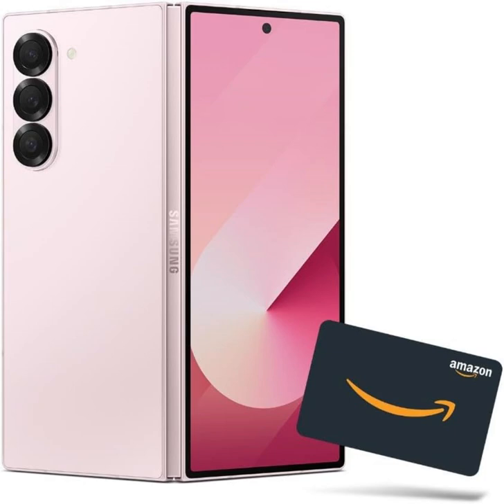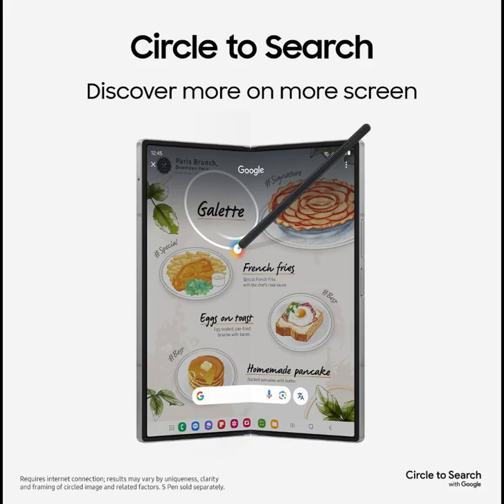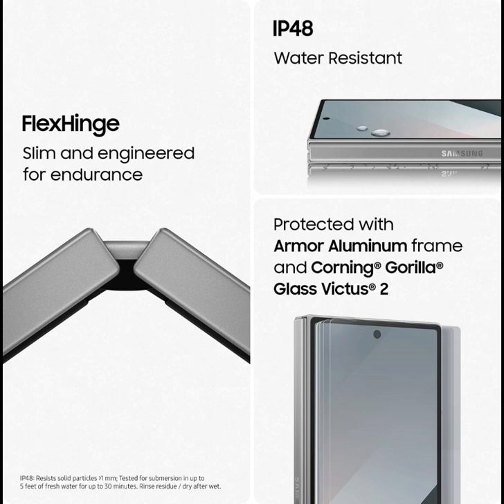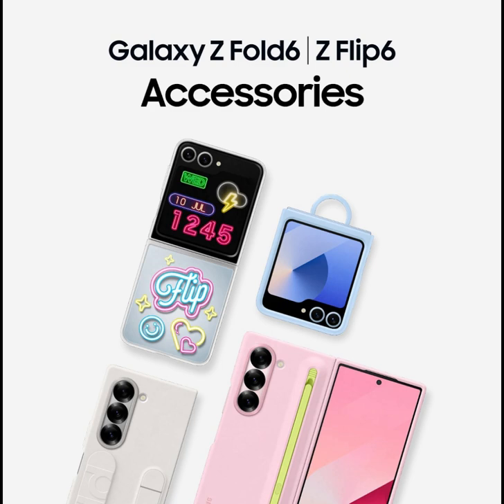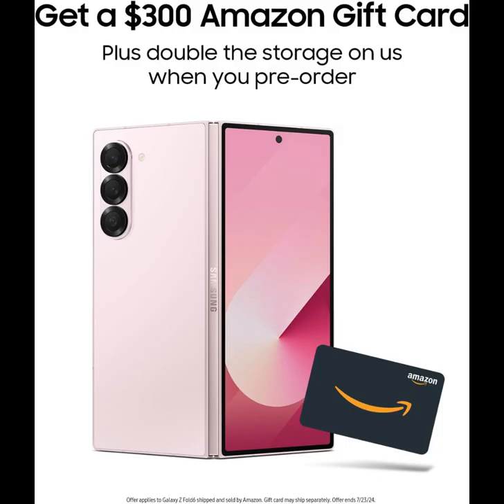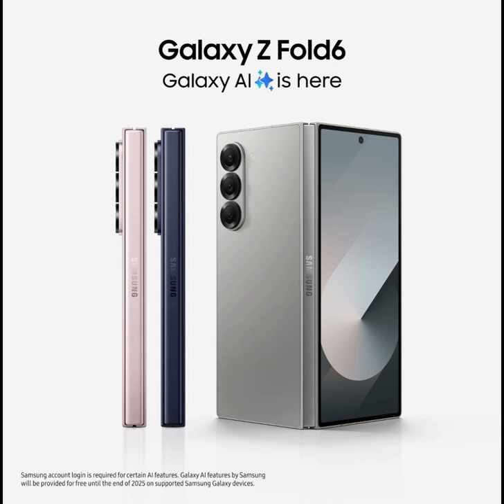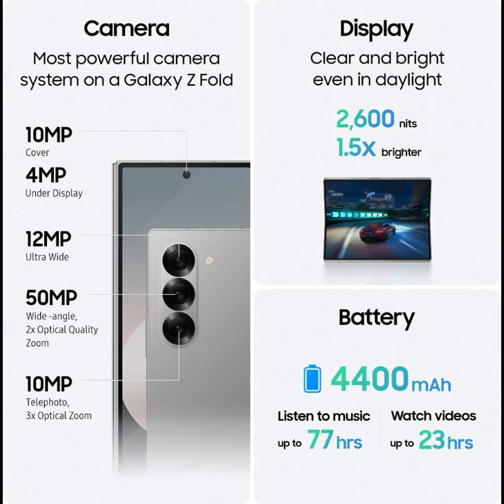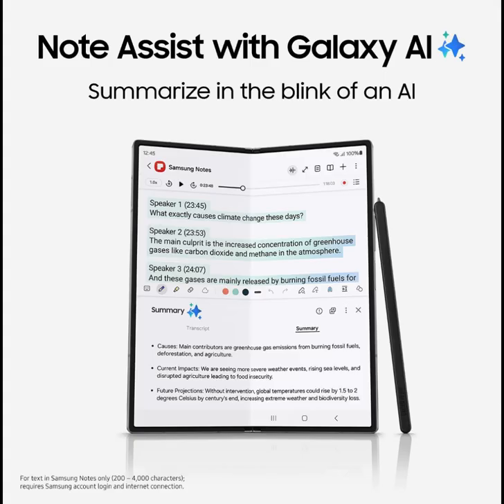SAMSUNG Galaxy Z Fold 6 AI Cell Phone + $300 Amazon Gift Card + Large Storage Preorder Bundle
samsung galaxy Z Fold 6 ai Cell Phone + $300 Amazon Gift Card + Large Storage Preorder Bundle 512GB Unlocked Android Smartphone, Circle to Search, US Version, 2024, Pink

PRE-ORDER BUNDLE: Get a $300 Amazon Gift Card plus double the storage on us ($120 value) when you pre-order the new Samsung Galaxy Z Fold6; select large storage / Gift Card Bundle variation for redemption. Ends 7/23.
CIRCLE IT. FIND IT. SEE IT: Make huge discoveries when you use Circle to Search¹ with Google on the large screen of Galaxy Z Fold6; Circle those shoes on your feed and easily see where to buy them; Search is easier than ever on an expansive screen
TWO SCREENS. ZERO LANGUAGE BARRIER: Say bye to being lost in translation & hi to fluency in up to 16 languages with Interpreter with Galaxy AI; In FlexMode, phone displays translations on both sides of the screen for easy in-person conversation²
SMART AI EDITS. BRILLIANT PHOTOS: Editing photos is even easier on the large screen of Galaxy Z Fold6; See more detail as you instantly fix imperfections, move and remove objects and enhance colors using AI smart tools like Generative Edit and more³
IMMERSIVE SCREEN. IMPRESSIVE GRAPHICS: Level up your screen and level up your gaming experience; Totally immerse yourself with Galaxy Z Fold6 thanks to a huge screen, a lightning-fast processor and incredibly realistic graphics
MULTIPLE WINDOWS. MULTIPLE POSSIBILITIES: Edit, scroll and organize; Or chat, shop and stream — all at the same time on up to three windows; When it comes to viewing and doing more, Fold6 is built to handle more⁴
SUMMARIZE IN THE BLINK OF AI: Jot thoughts down and watch as Note Assist automatically creates shopping lists, organizes your notes and summarizes lengthy reads; Then view it all with ease on the large screen of Galaxy Z Fold6⁵
UNFOLD A GALAXY OF FITNESS: Track your health on the go with Galaxy X2 and get deeper insights on your Galaxy Z Fold6; By pairing the two, get personalized health tracking from your wrist and see results & actionable goals on the phone’s large screen⁶
PHONE TO EAR TRANSLATIONS: Get lost in conversation, not translation, when you pair Buds3 Pro with Galaxy Z Fold6 to hear live voice translations from face-to-face conversations in your ear using Interpreter with Galaxy AI⁷
SIMPLY SLIM-PRESSIVE: Open or closed, enjoy a slim design that’s light on weight and heavy on style; This fashionable foldable allows you to take big screen convenience wherever you go with ease